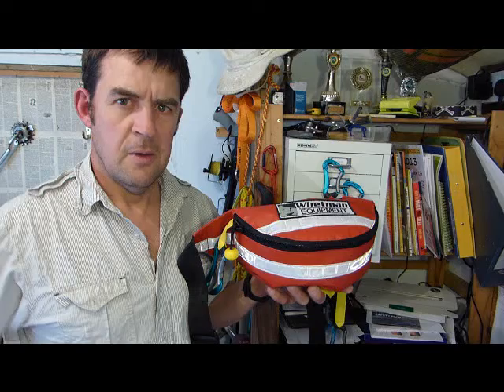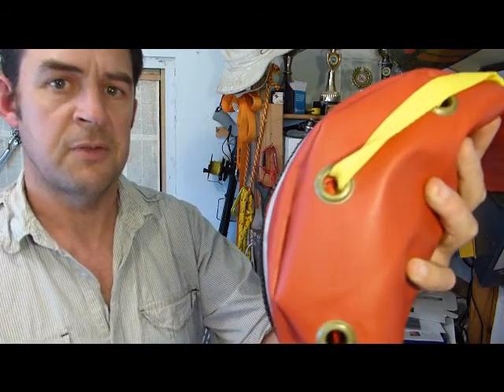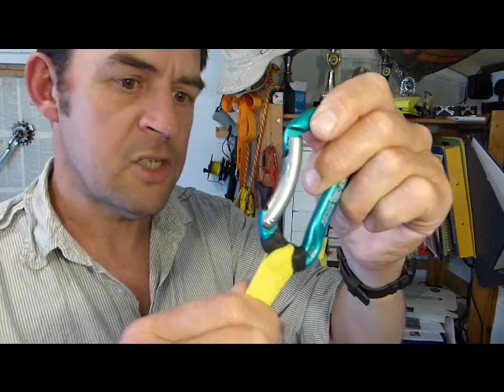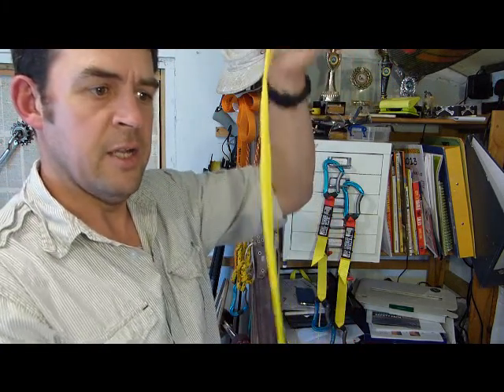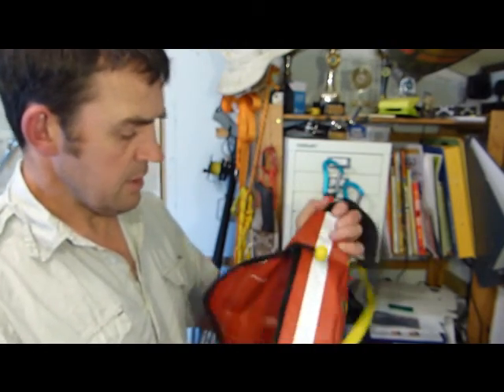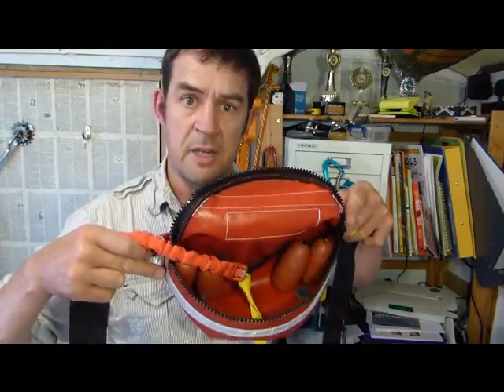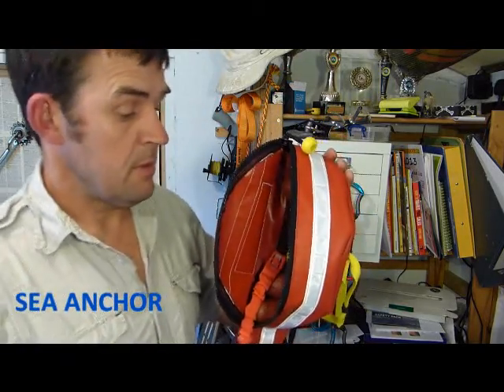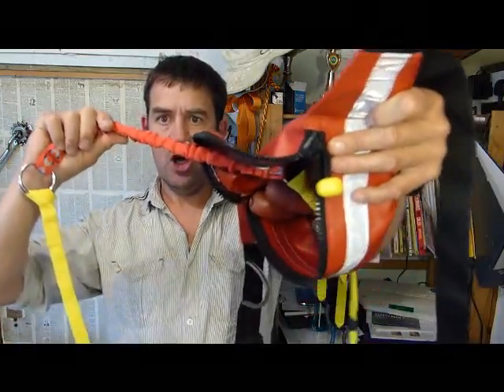Whetman Equipment Sea Guide Towline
Explanation of the features & benefits of the new Whetman Equipment Sea Guide Towline.
Available now, made in Europe.